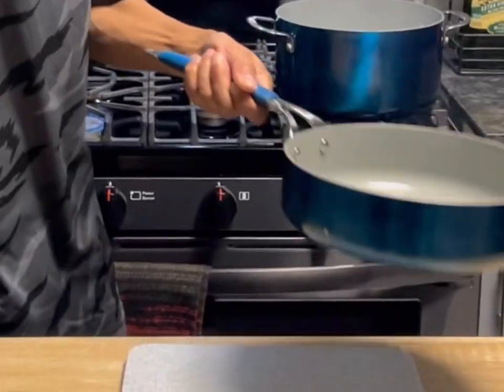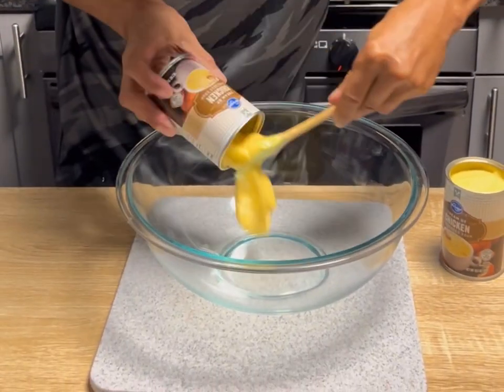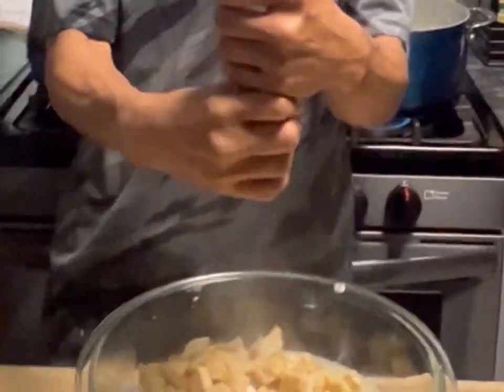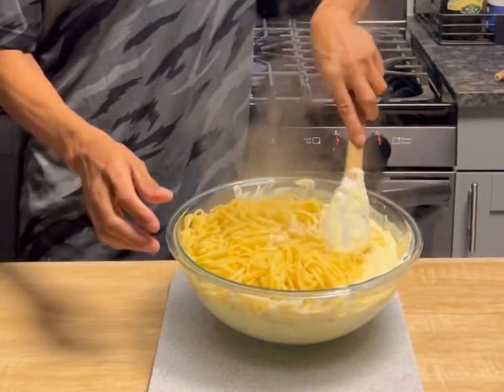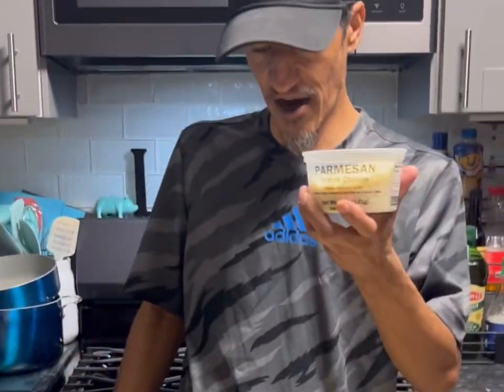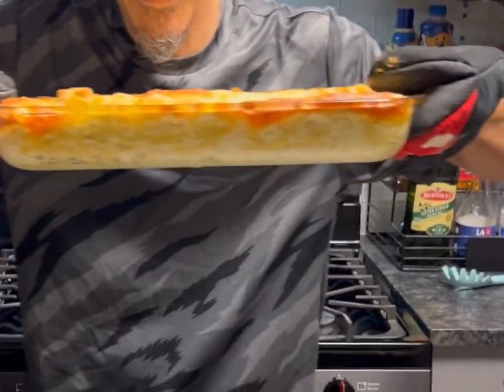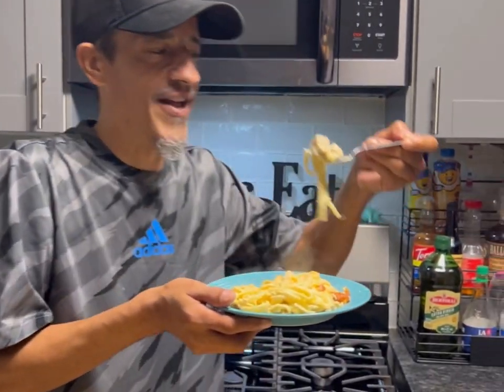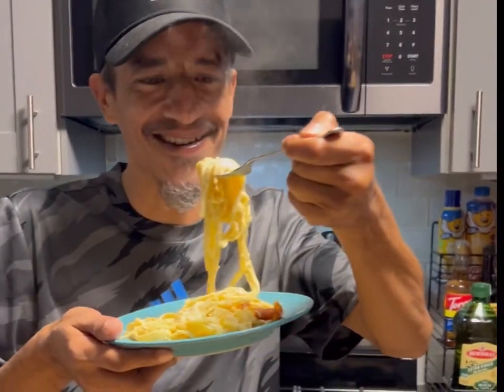For all the cheese lovers!